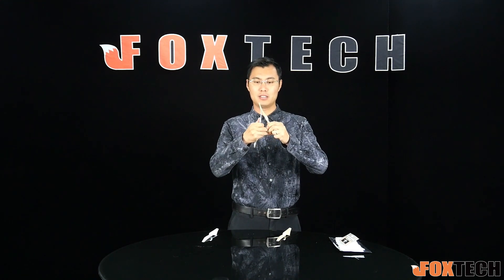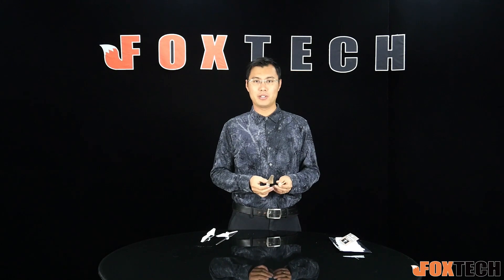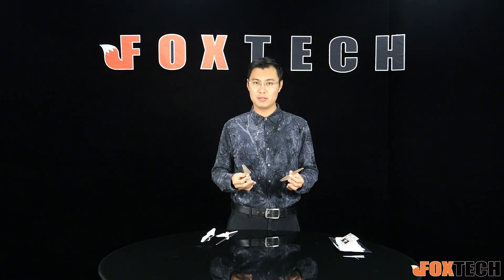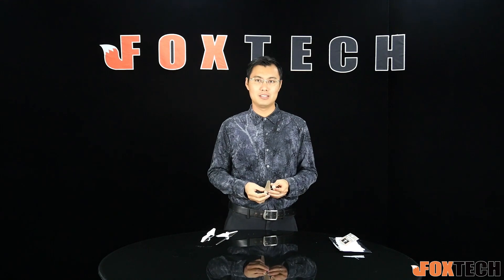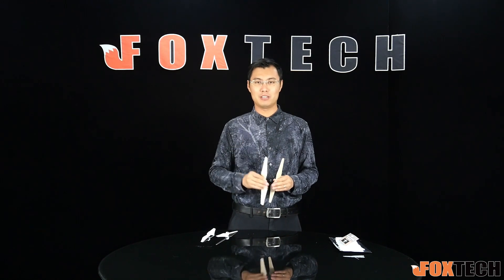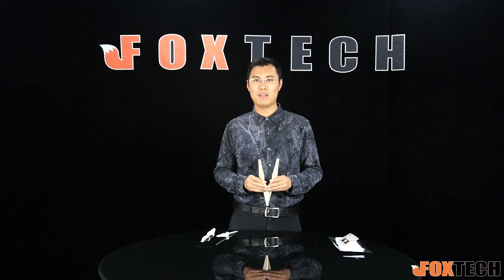Evolution High composite Propeller9450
Evolution High-composite Propellers are specially designed for Phantom 3. They come with creativity and innovation. Made out of high-composite material, this new propeller features perfect dynamic balance and excellent strength. More rigid and tougher. It's time to get something new for your Phantom 3!

Specifications:
- Material: High composite
- Length: 9.4inch
- Pitch: 5.0
- Each weight: 16.5g